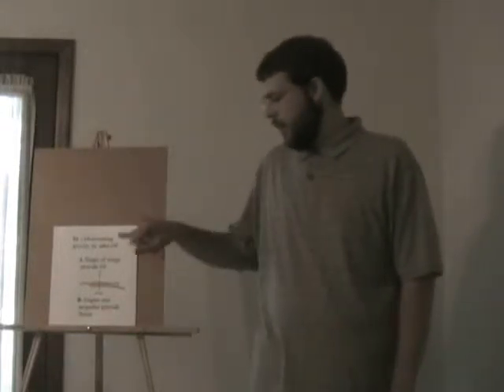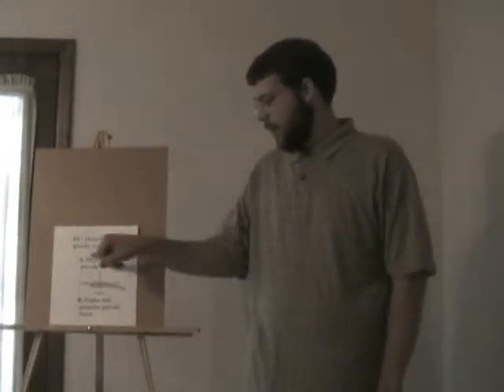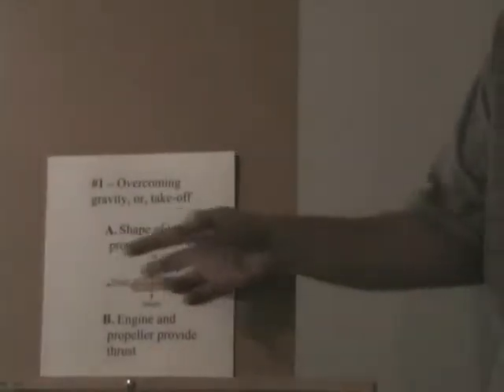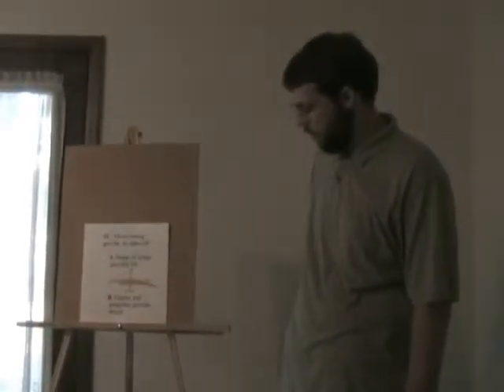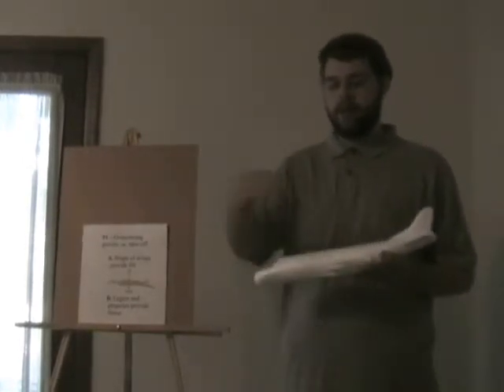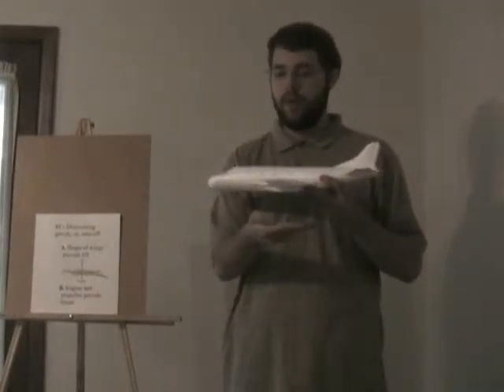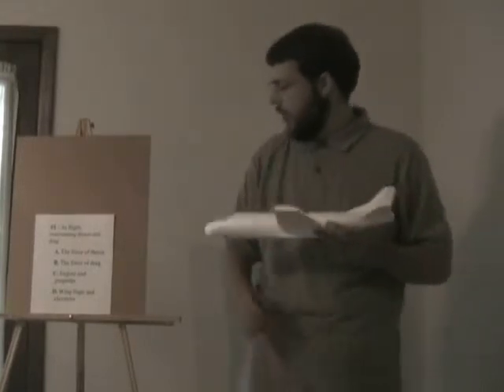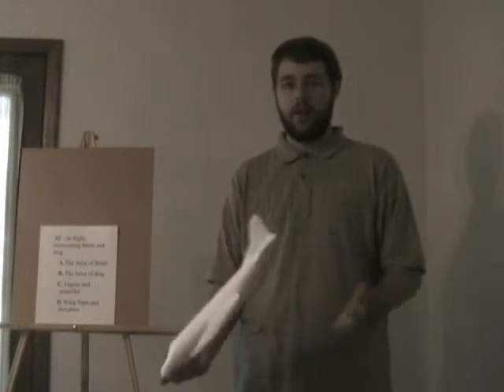Speech 2 - Process Speech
Joseph Shonkwiler

COMM 101 - Fundamentals of Public Speaking

The topic of my speech is to inform my audience about the process of a plane's flight from take-off to landing.